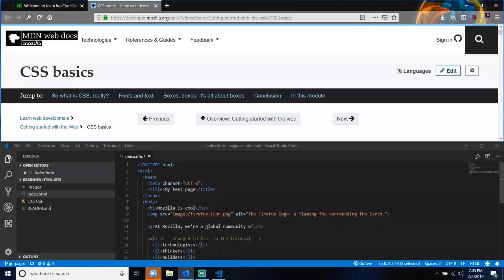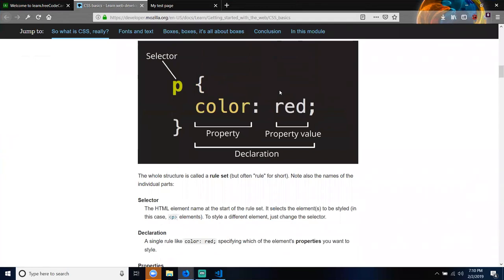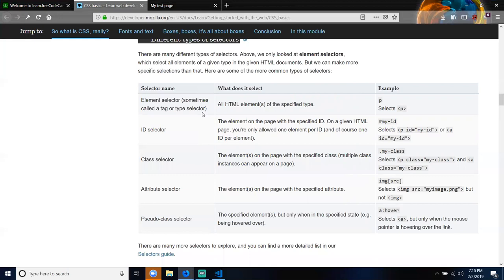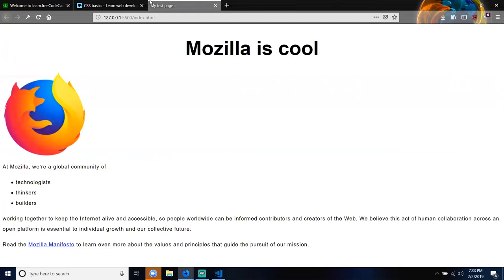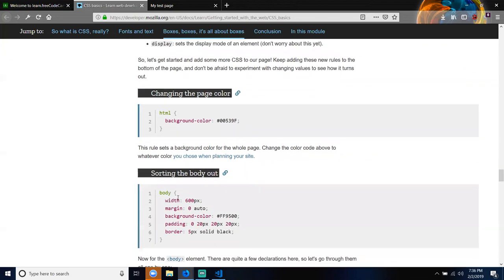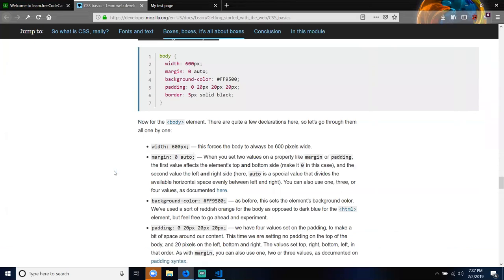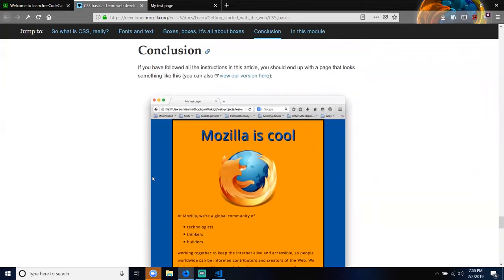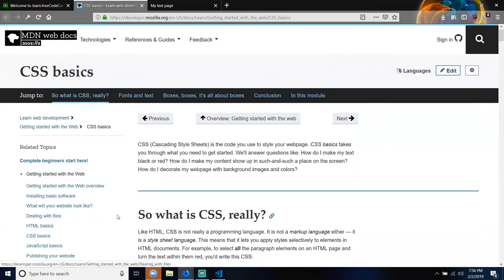LWD 0.07 - CSS basics - MDN (Mozilla Developer Network) | w3Develops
~MUSIC~
---NOPE---